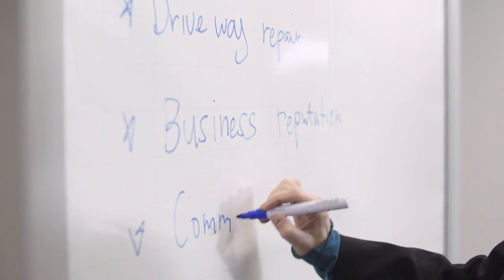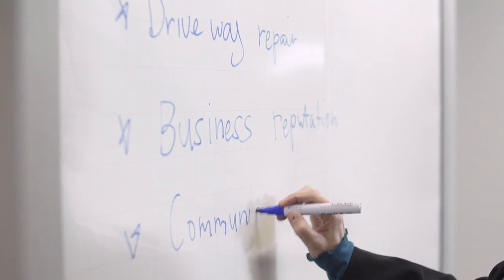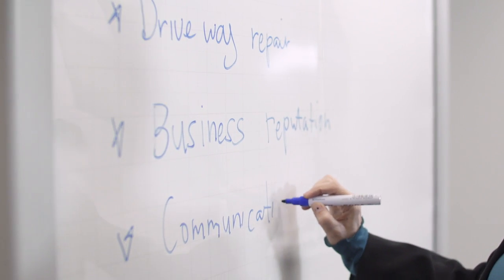Appropriate/Alternative Dispute Resolution (ADR) Learning Resource - Part 3/6 "Mediation"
Welcome to the third video in the Appropriate Dispute Resolution Video Series. In these videos, you will be introduced to a dispute between two parties, and we will be able to track the dispute through the alternative dispute resolution processes. Jules and Lauren have decided to mediate the dispute before going to court, or arbitration. The parties have signed a mediation agreement, promising to participate in good faith, and try to resolve the issue. A mediator has been chosen.